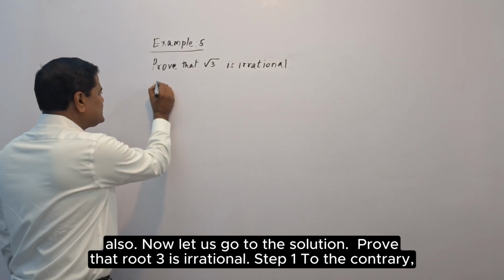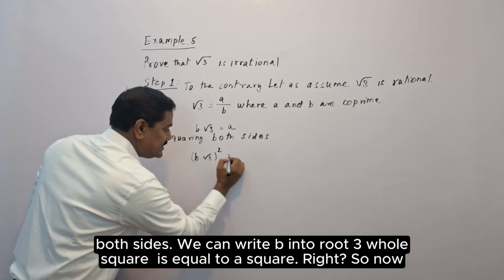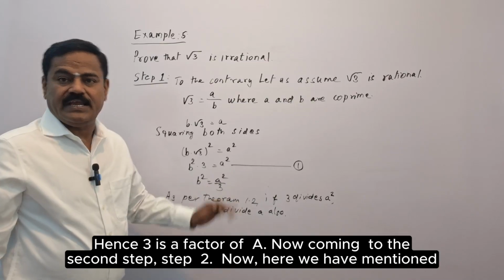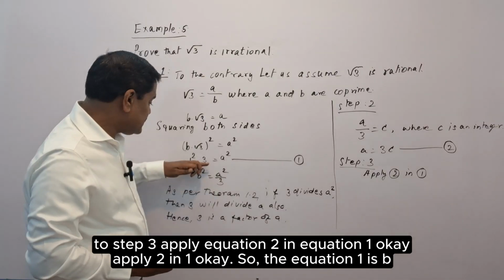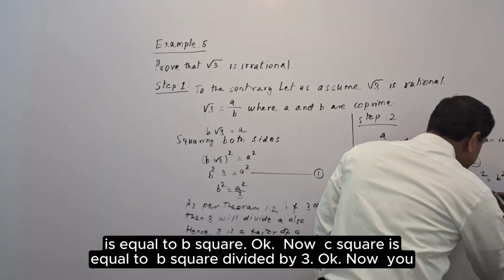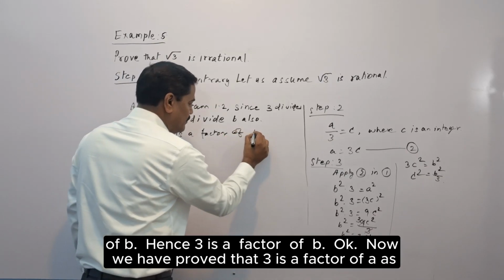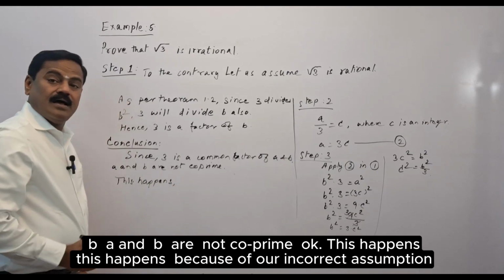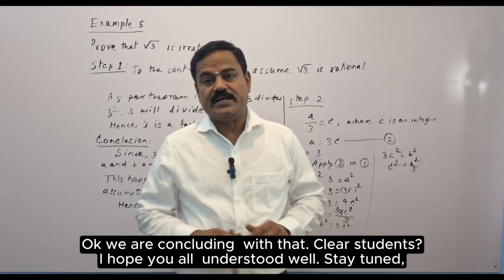Real Numbers - Example 5